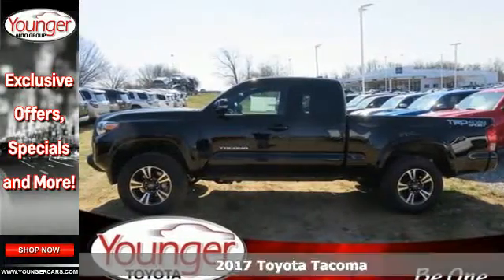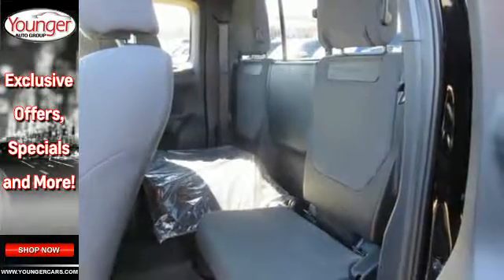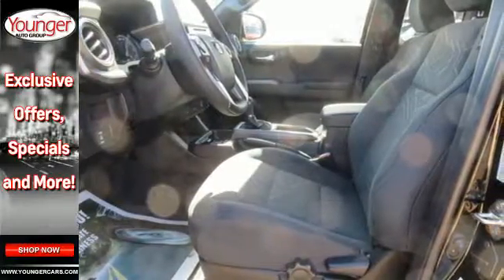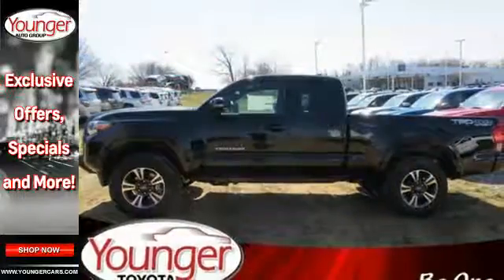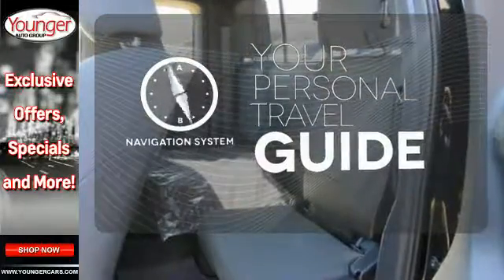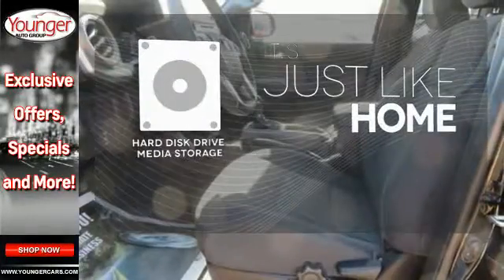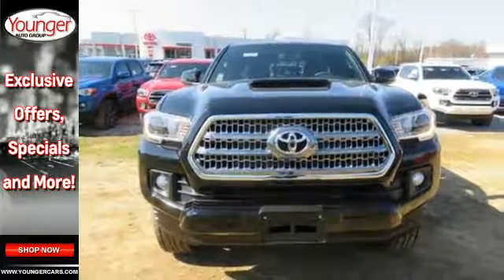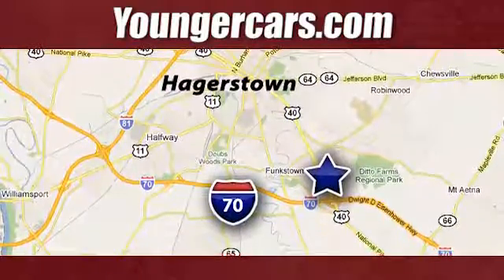New 2017 Toyota Tacoma Martinsburg WV Hagerstown, WV T2487100 - SOLD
Year: 2017
Make: Toyota
Model: Tacoma
Trim: TRD Sport Access Cab 6' Bed V6 4x4 AT
Engine: 6 Cyl. 3.5 L
Transmission: Automatic
Color: Black
Stock #: T2487100
VIN: 5TFSZ5AN0HX075435

Be One!

Address:
1945 Dual Highway